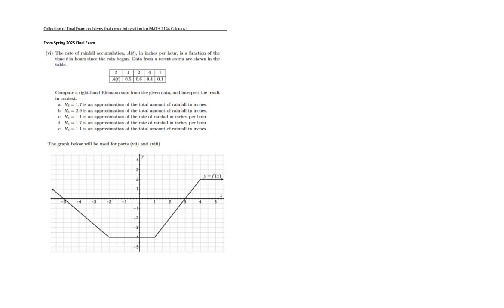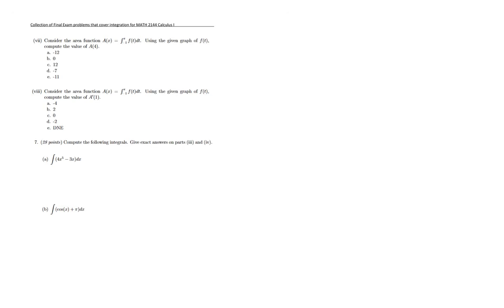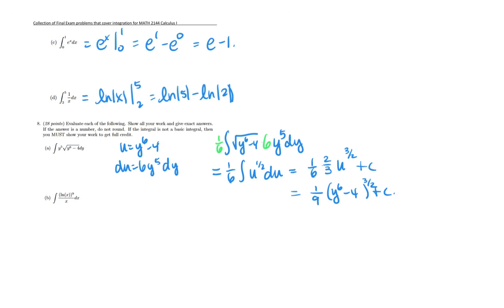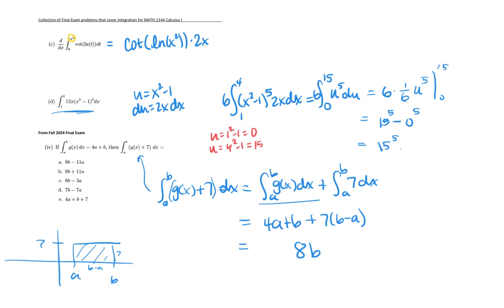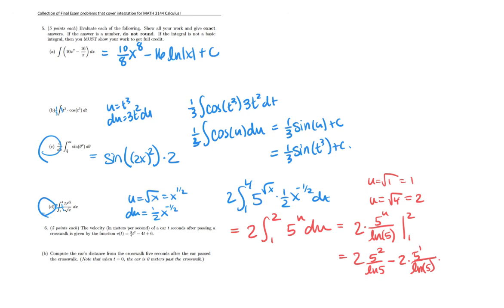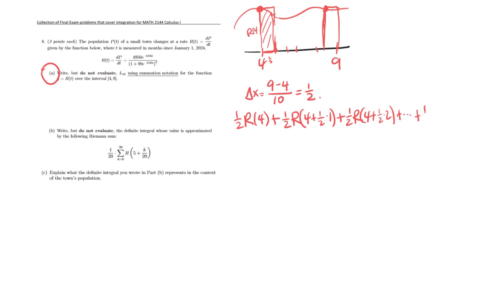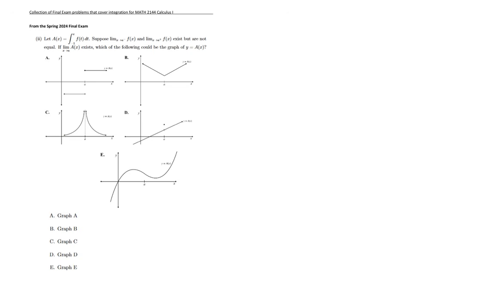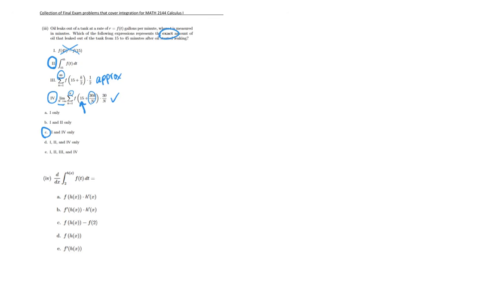Integration Problems Part 1